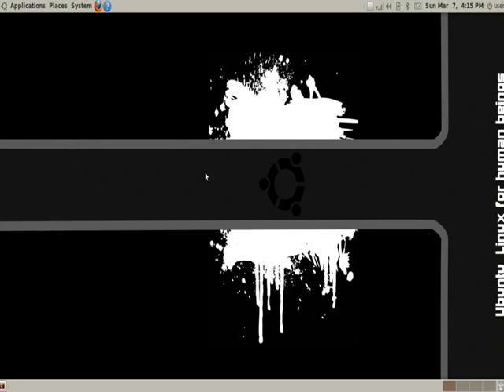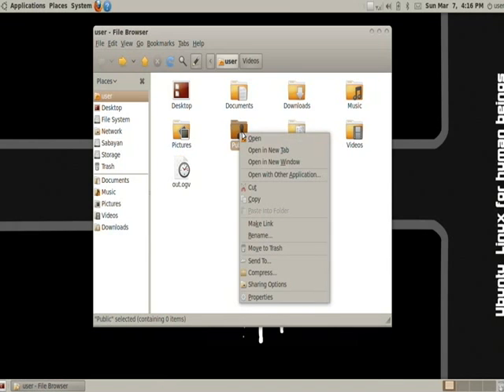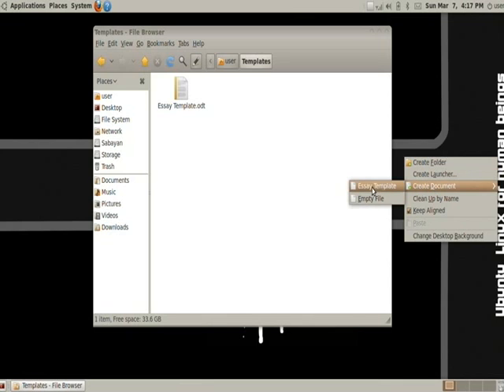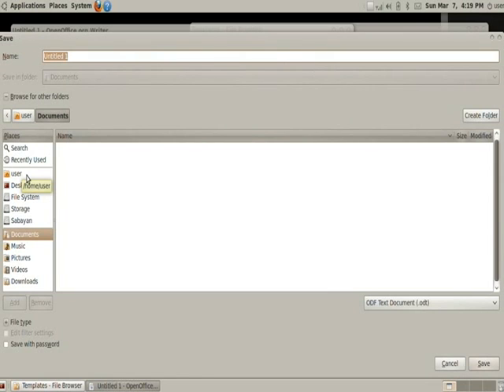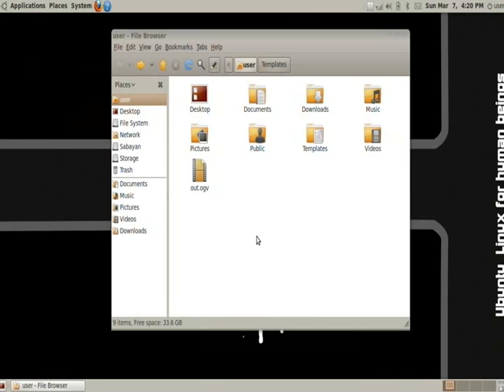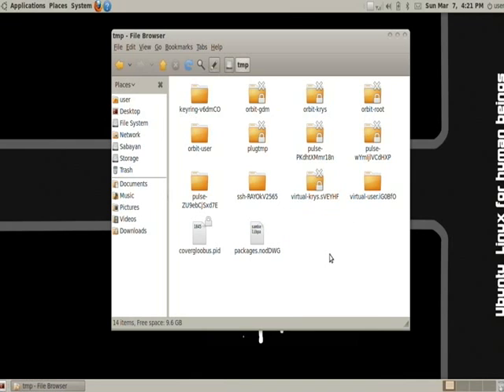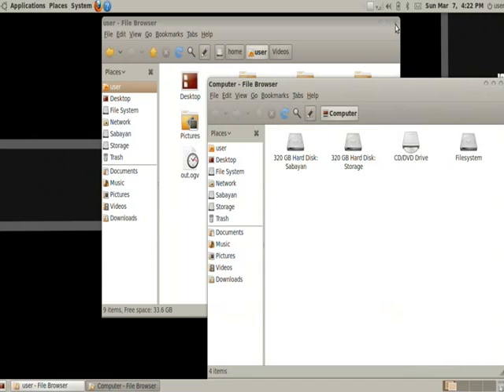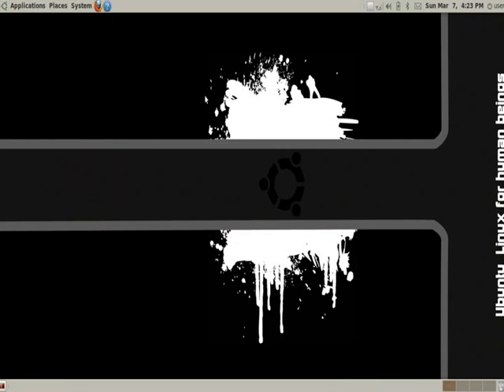ULV: Home Sweet Home (9.10)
In this video i'll be showing you how to use your "Places" menu, and the "Home" folder.